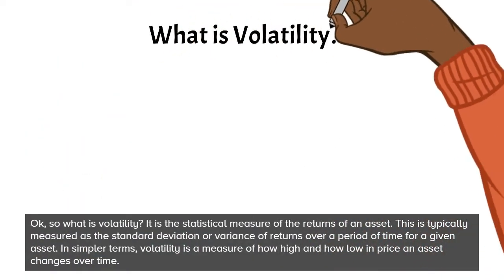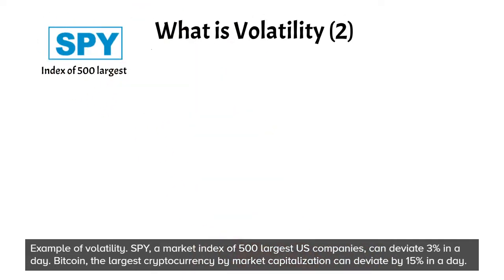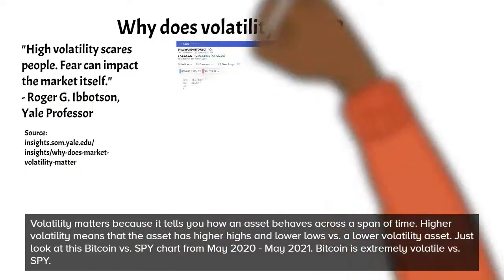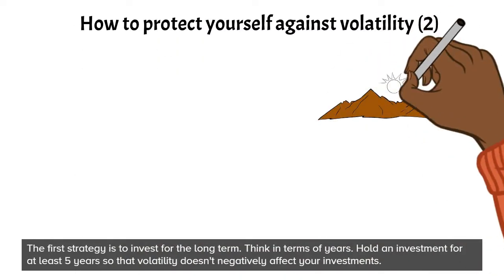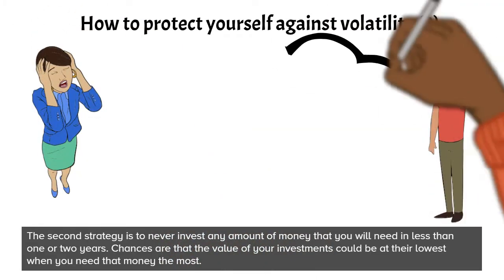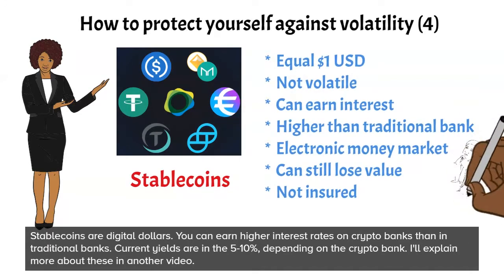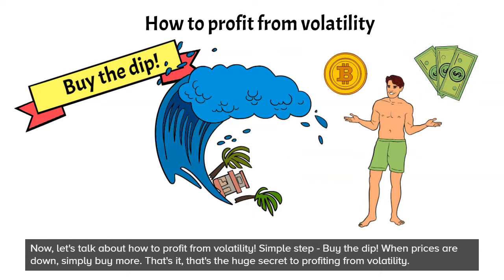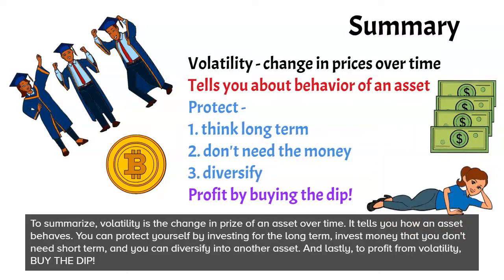Volatility in Investments 6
In this video I talk about the main points of volatility in financial assets. This is a superficial explainer. Hope you enjoy!